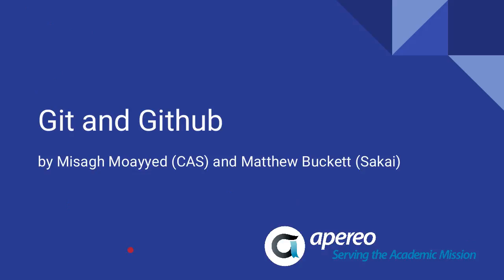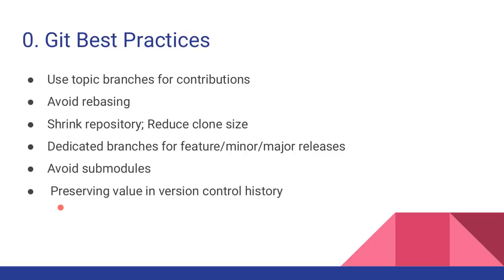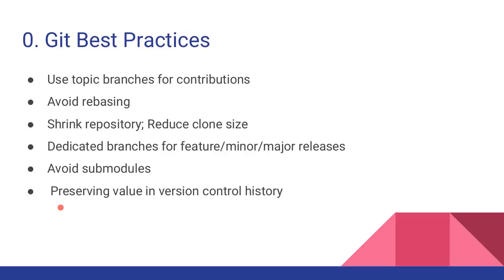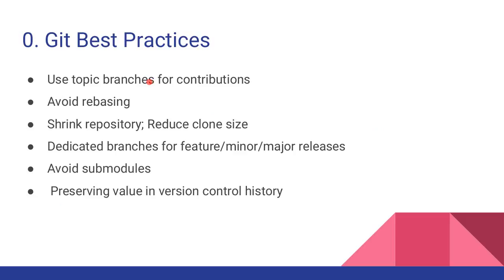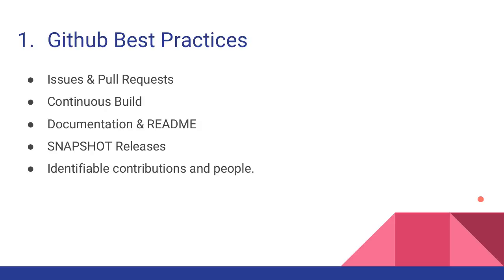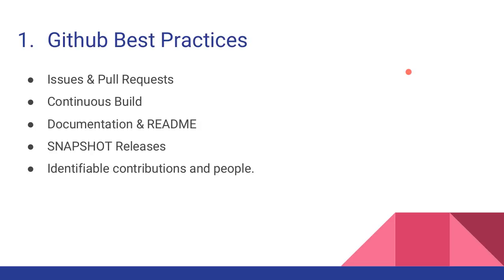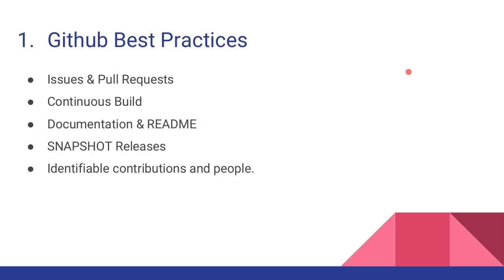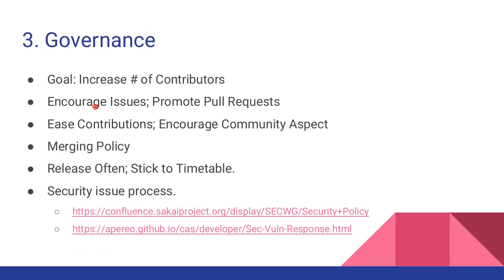Apereo Webinar: Sharing Best Practice with Git and Github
Matthew Bucket (University of Oxford and Sakai PMC) and Misagh Moayyed (CAS PMC and Unicon) discuss best practice with Git and Github.